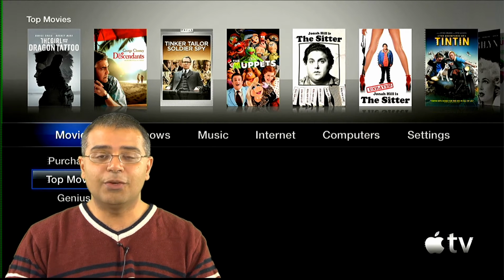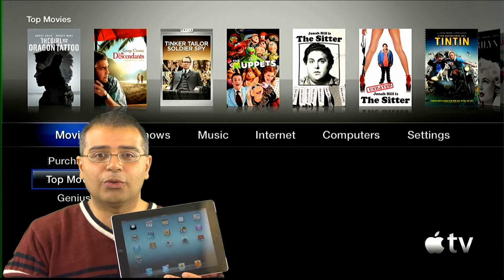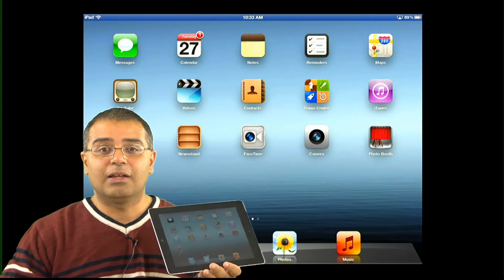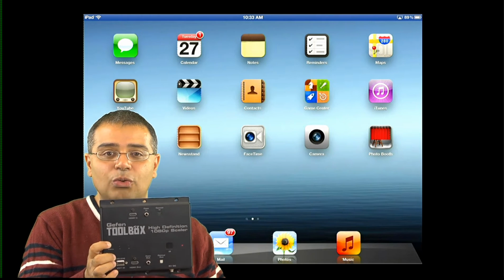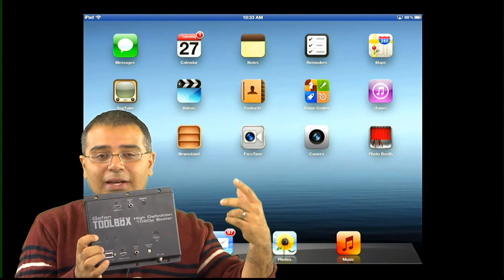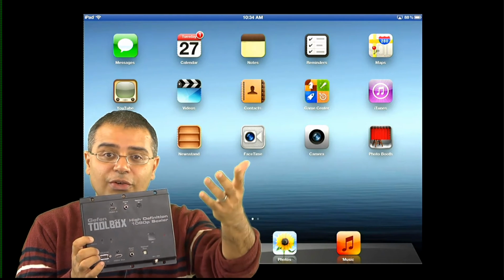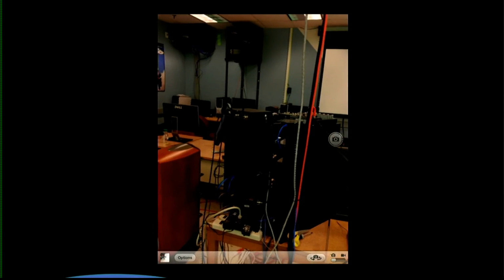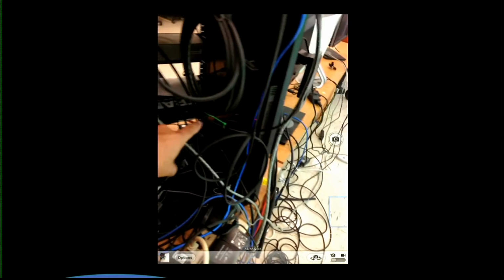iPAD to ATEM Switcher via Apple TV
How to mirror the desktop from an iPAD for use with an ATEM switcher via an Apple TV